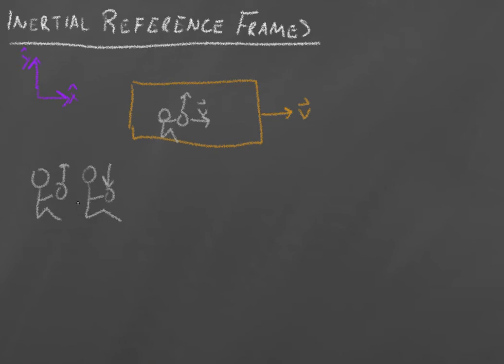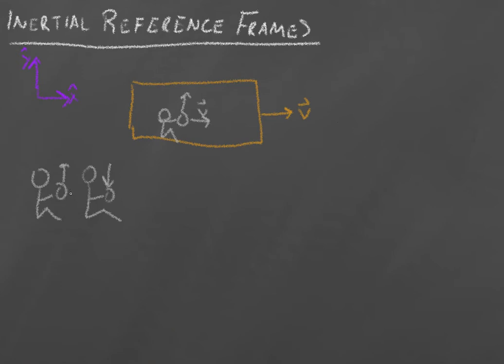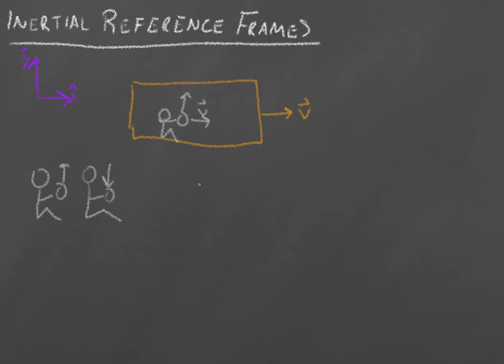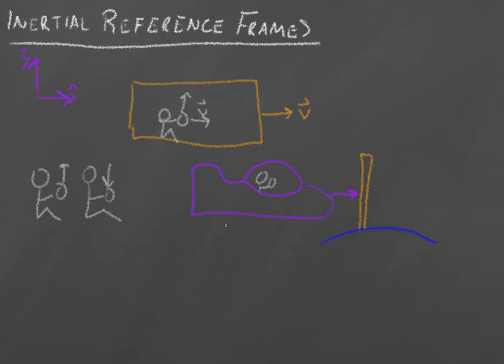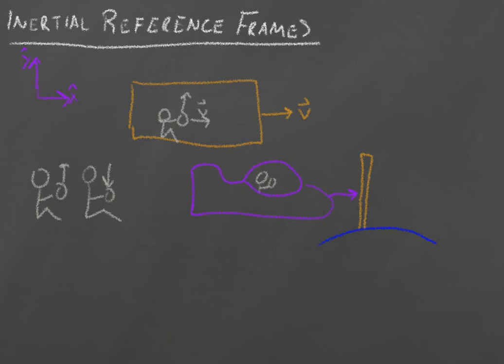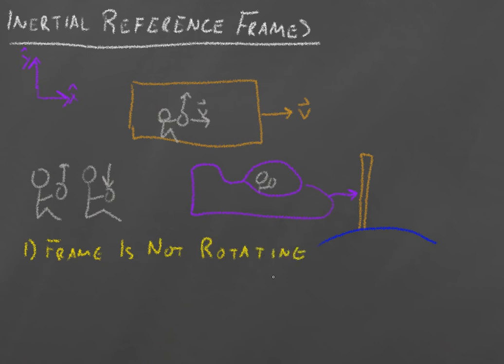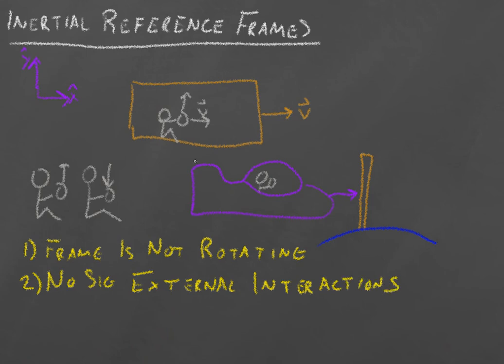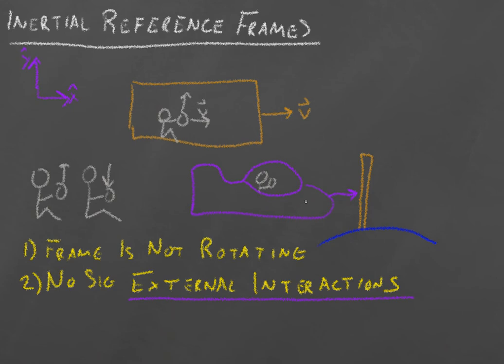4-21 Inertial reference frames